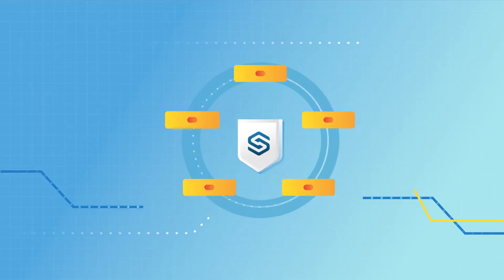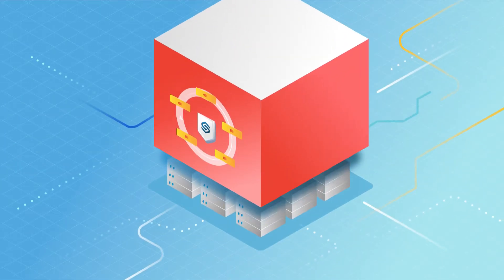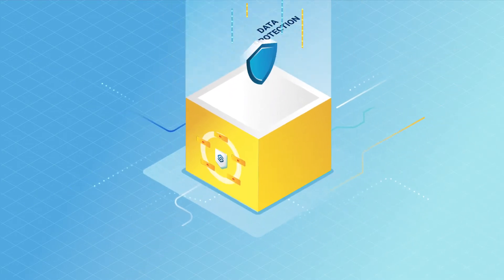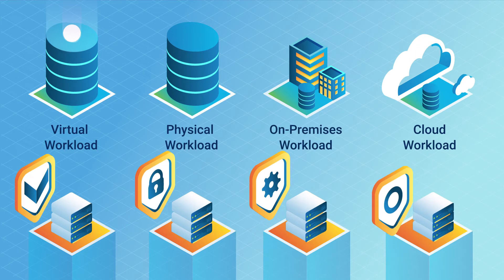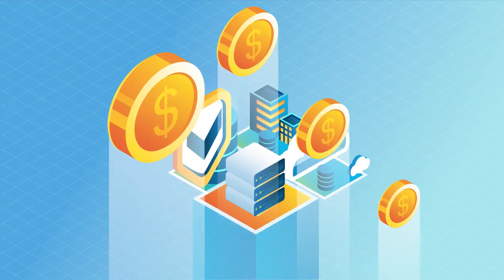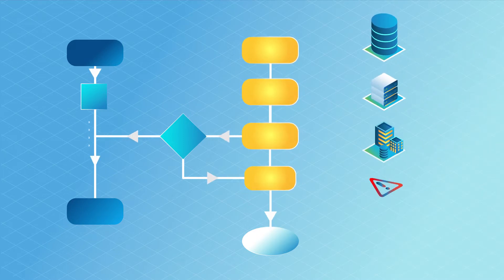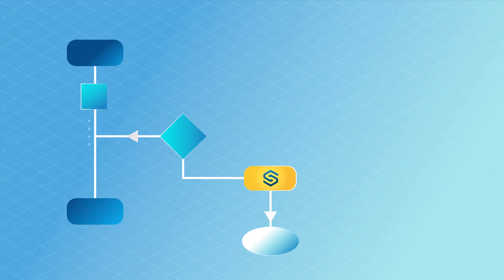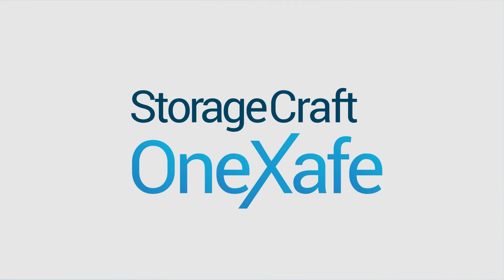StorageCraft OneXafe Converged Secondary Storage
Deeply Integrated Data Protection, Scale-out Storage, and Cloud- based Recovery.
* Benefits of a converged data platform